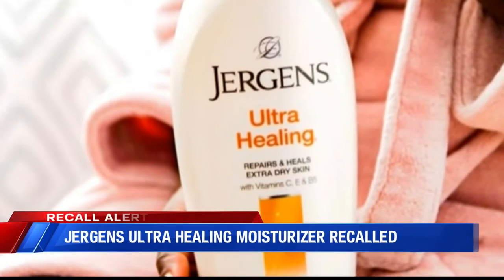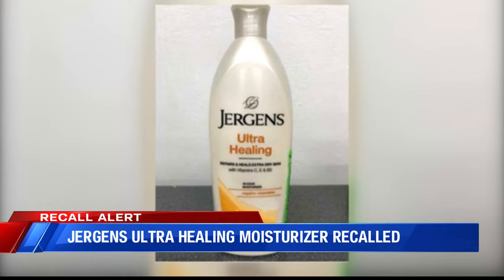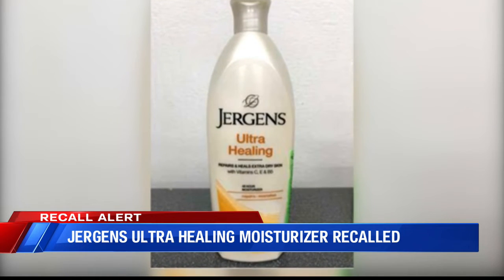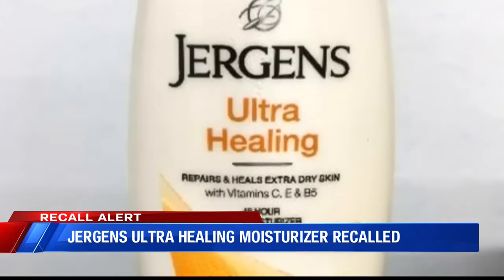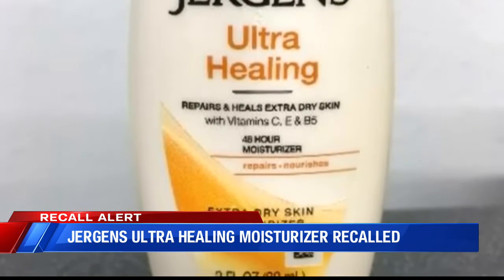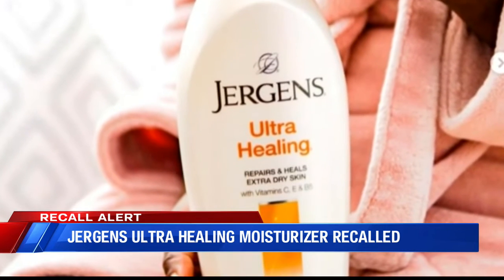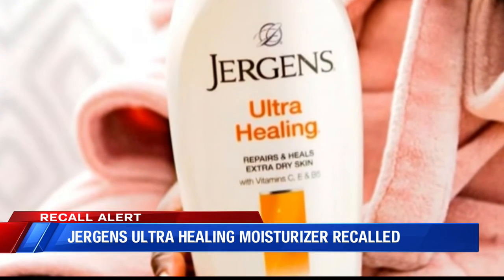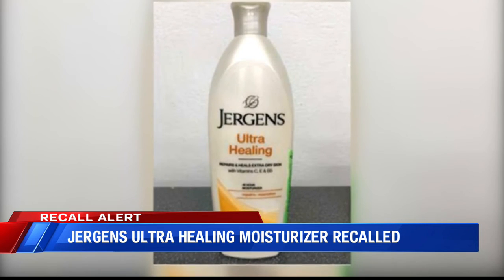Bacteria found in Jergens lotion forces product off shelves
Stay informed about news in the Evansville, Owensboro, Henderson area, including weather, sports, and entertainment! Follow Eyewitness News 25/7 on our website and social channels: